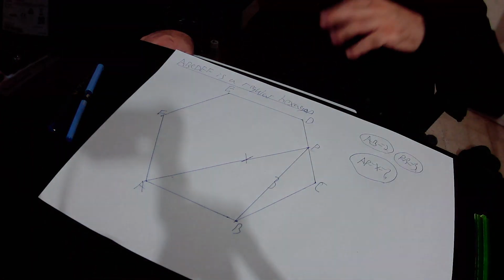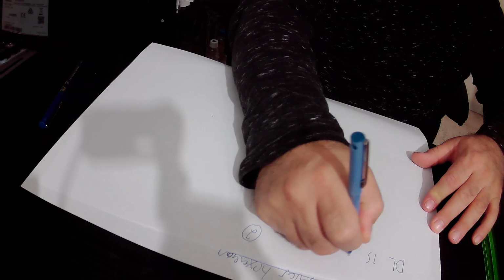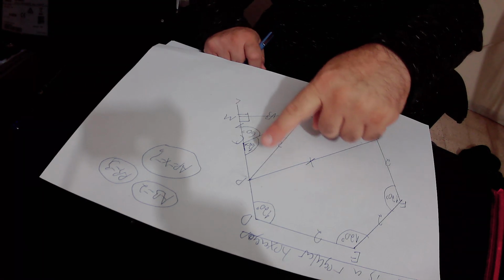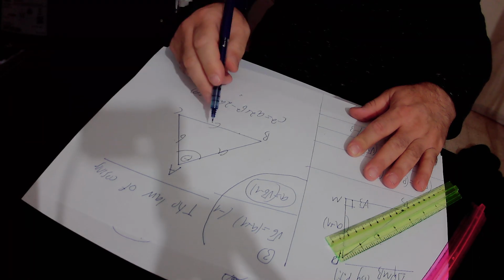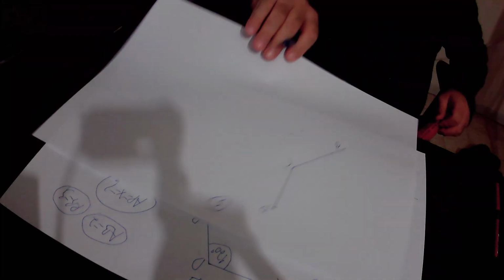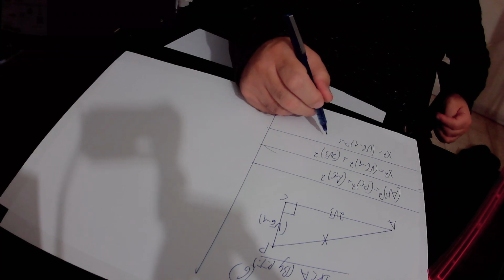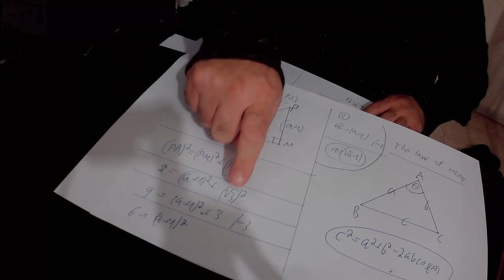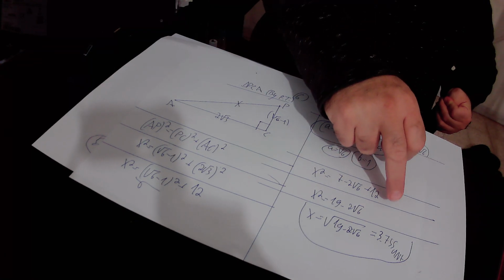Math Olympiad Geometry Problem | Find the length X in the regular hexagon